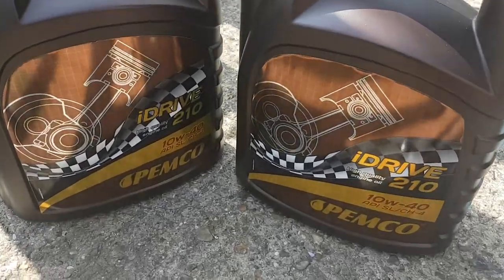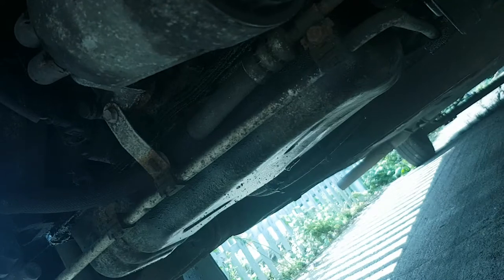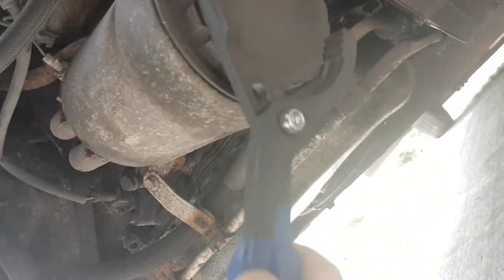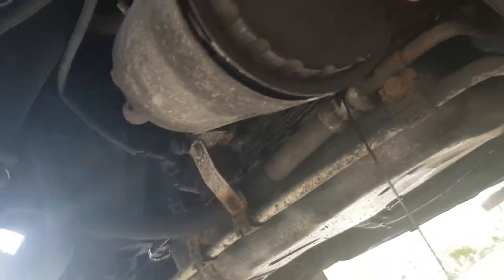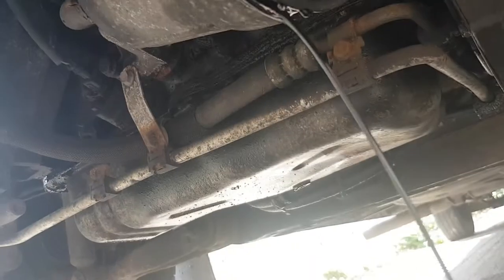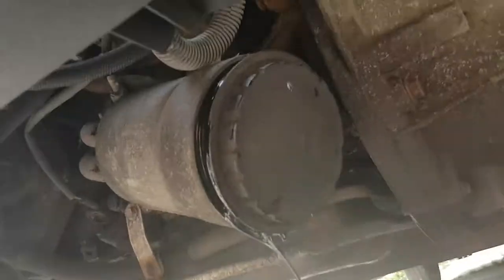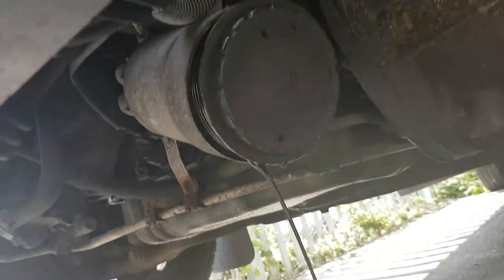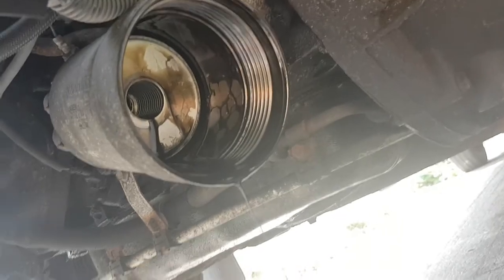renault master campervan oil change#selfbuiltcampervan#vanlife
renault master campervan oil change lost some footage off refilling with oil